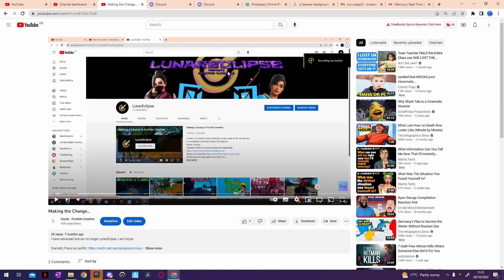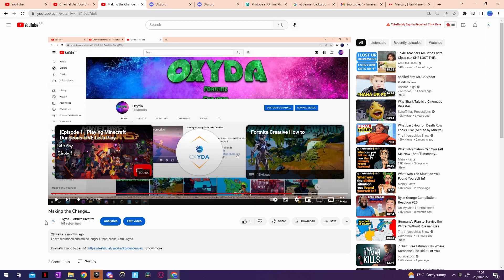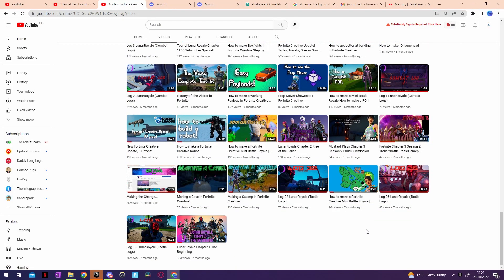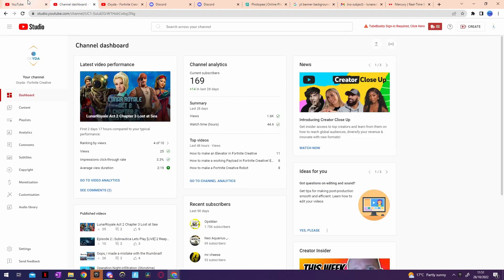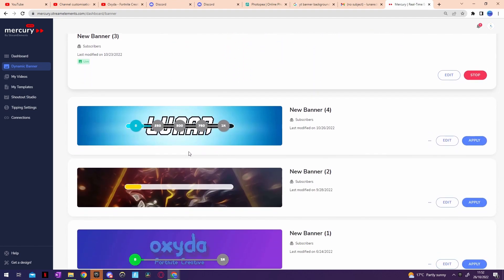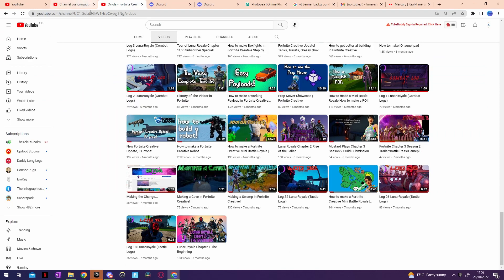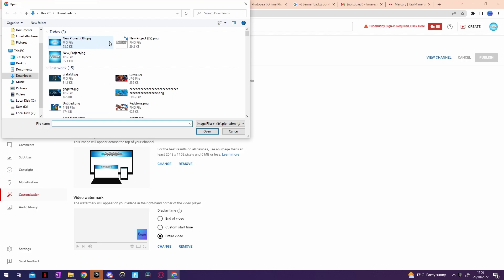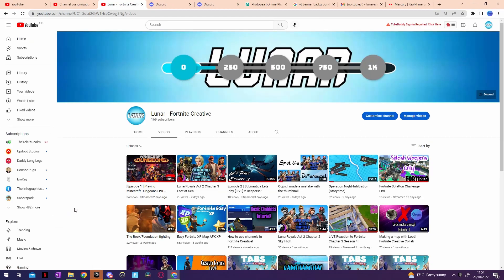Making the change... (Again)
I just don't really like the name, and everyone calls me Lunar anyway, so I'm making it official